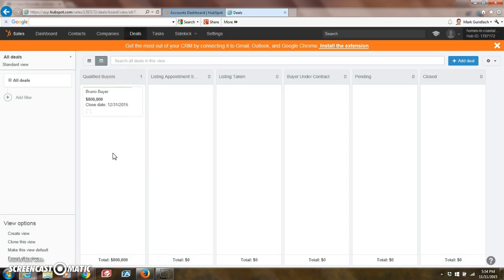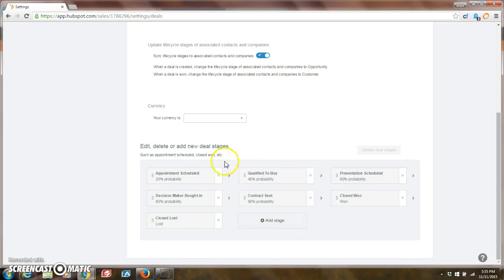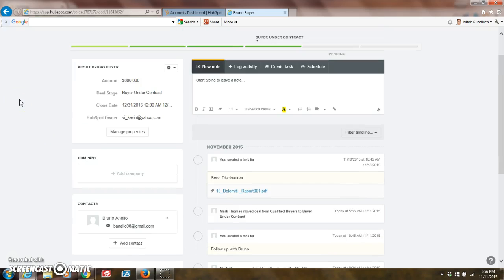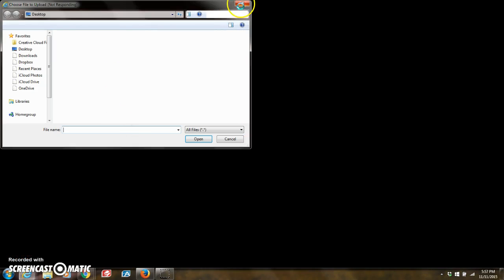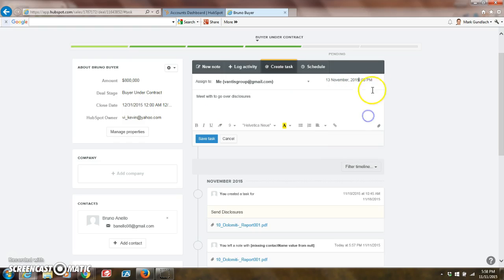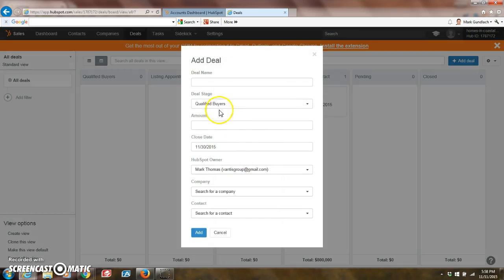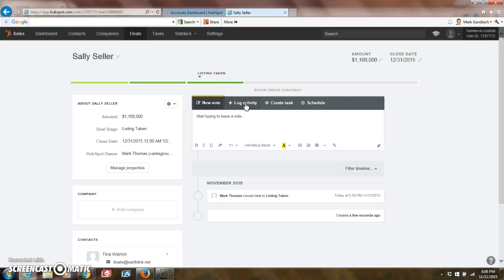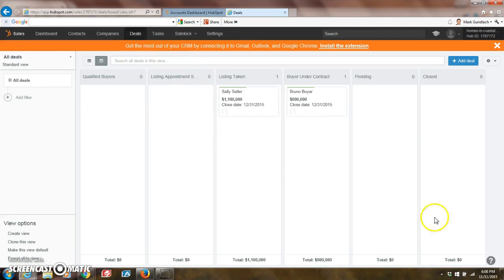Real Estate CRM using HubSpot Video 4: Deal Flow